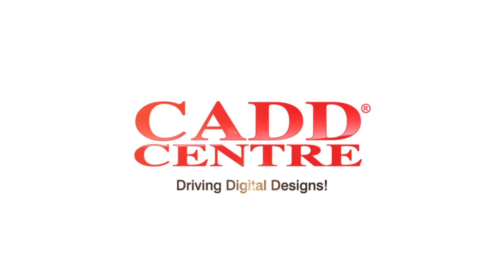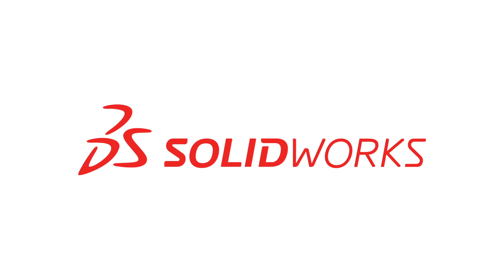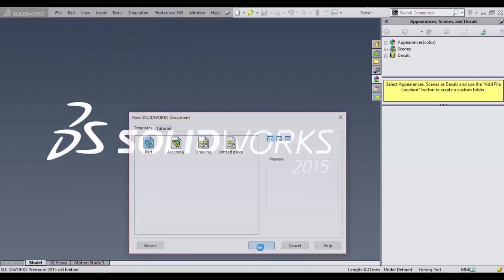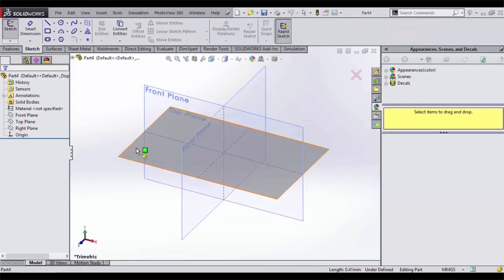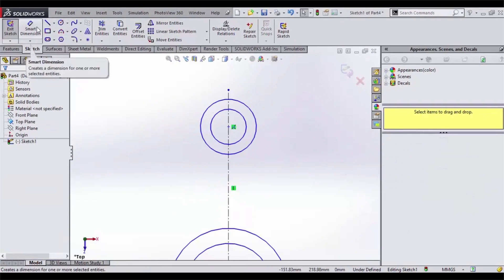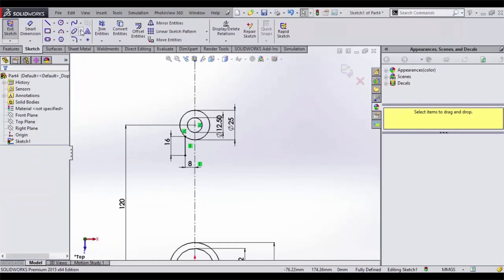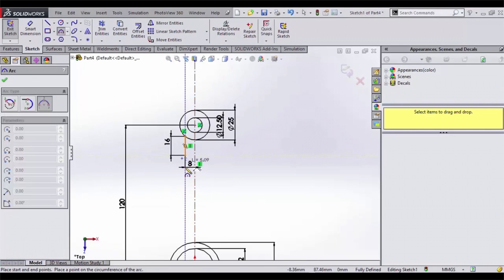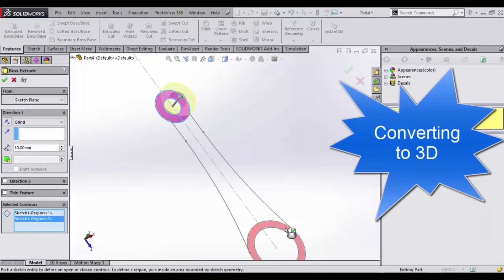SolidWorks Learn the key features with CADD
SolidWorks quickly transform your new ideas into great products. We offers SolidWorks in Certificate, Diploma, Professional & Master Diploma.